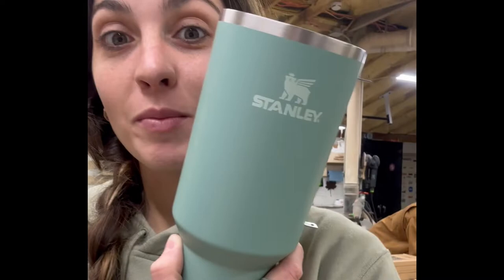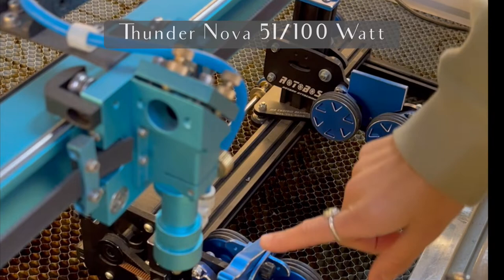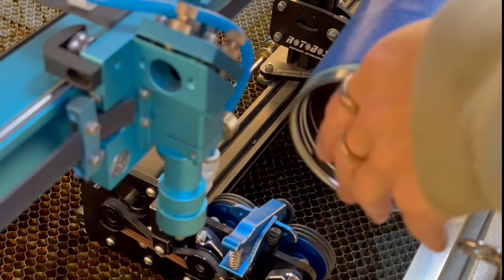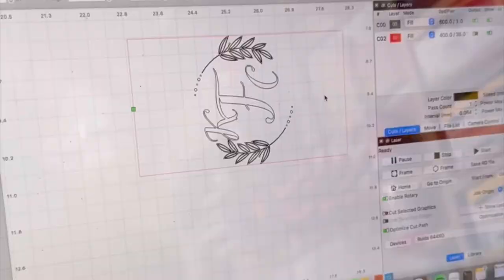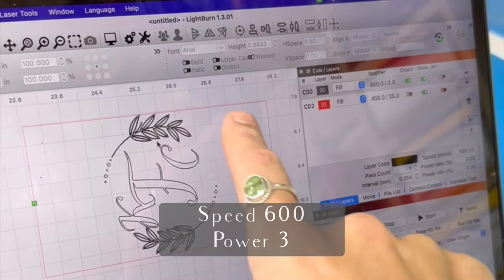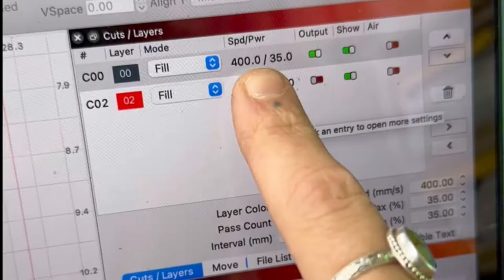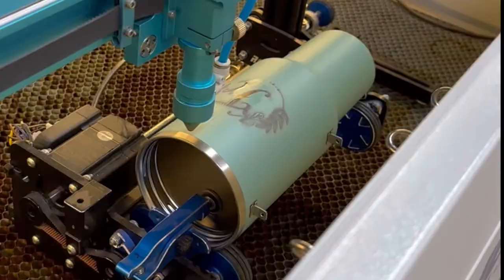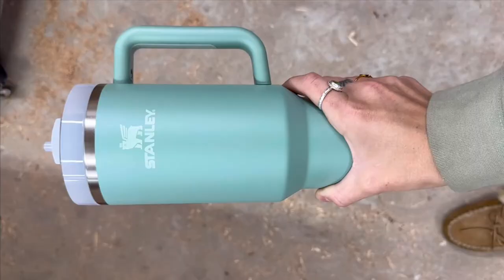Engraving a Stanley Tumbler on Thunder Nova 51/100 Watt Laser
We are showing you step by step on how we engraved a 40oz Stanley Tumbler on our Thunder Nova 51/100 Watt Laser
Test engraving settings with painters tape:
Speed 600
Power 3
Engraving settings:
Speed 400
Power 35
Amazon links to everything used in this video:

40 oz Stanley Tumbler
Magic erase pads
LA Awesome